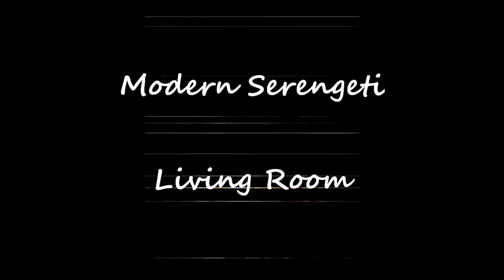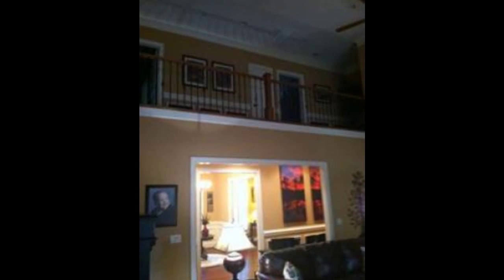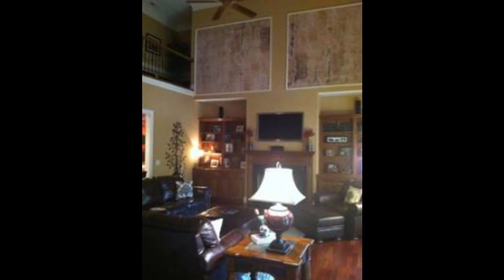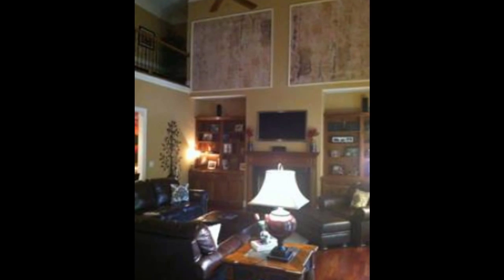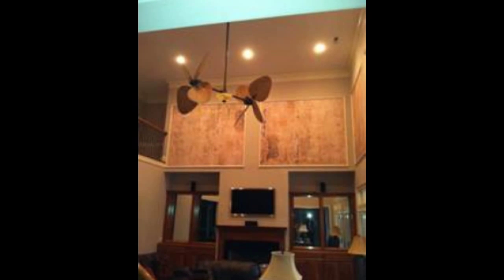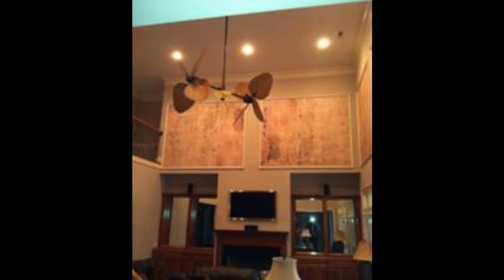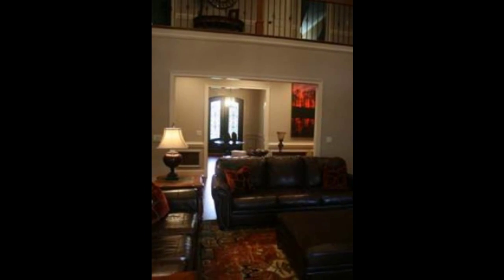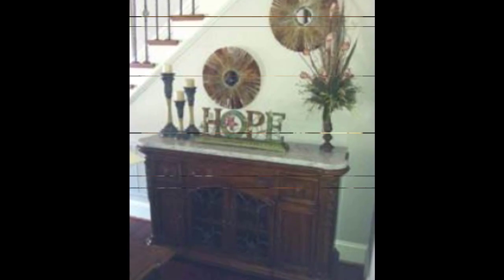Mere Designs- Project: "Modern Serengeti"- Living Room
The Living Room Portion to Mere Designs' Modern Serengeti Project. Be sure to check out their extensive work